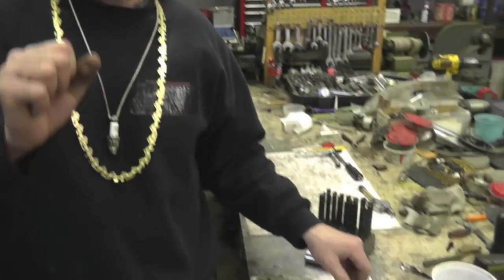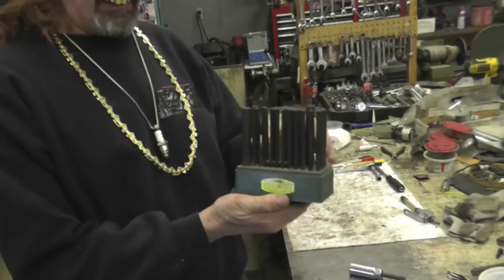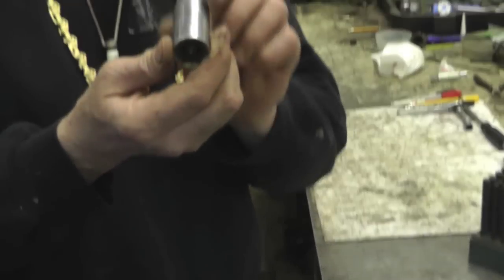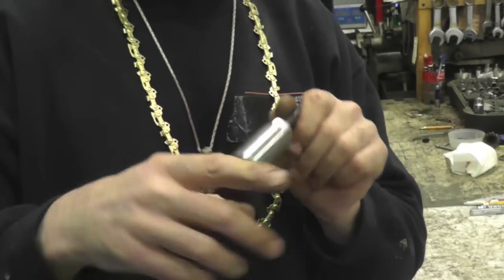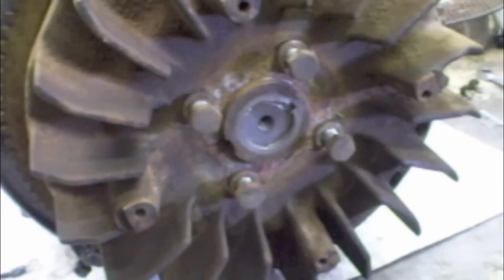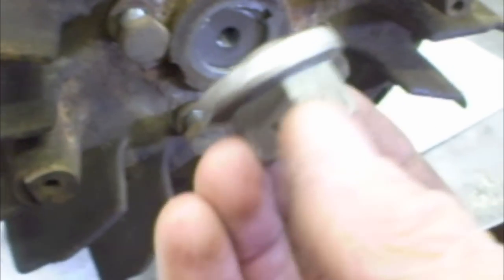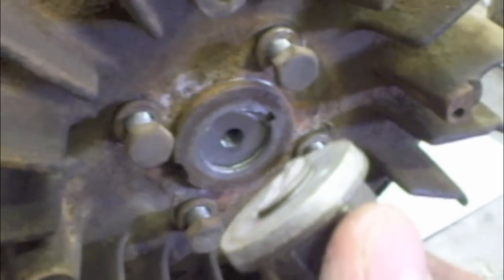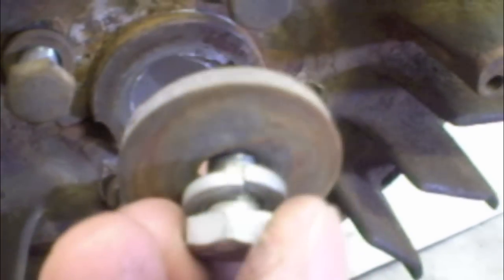How To Fix or Repair A Broken Crank Shaft on Honda,Briggs,Tecumseh,Kohler Engines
In "Taryl "Snaps" A Crankshaft" this hilarious yet informative how-to video, Taryl's old beatnik hippie friend from back in the day, Snaps, comes by with his dilemma in the form of a broken crank shaft. Packed with laughs throughout, prepare to be entertained while learning in this short video on how to easily fix a broken/snapped crank shaft. Works on basically any small engine! Now there's your dinner!!